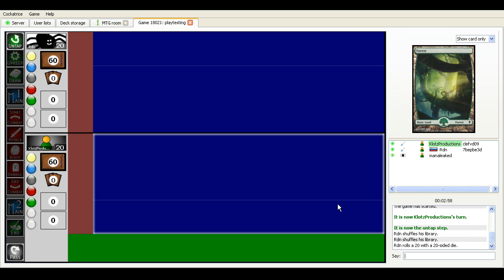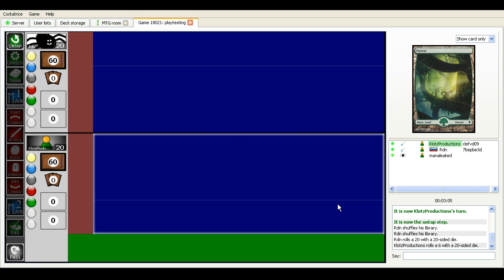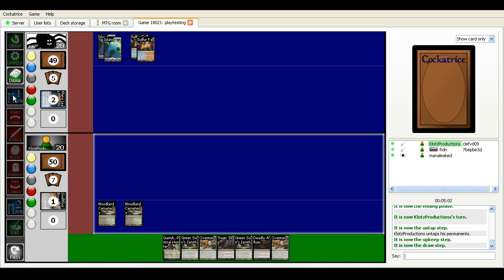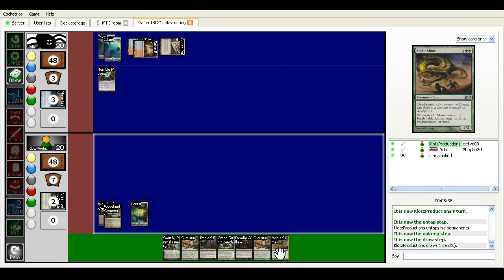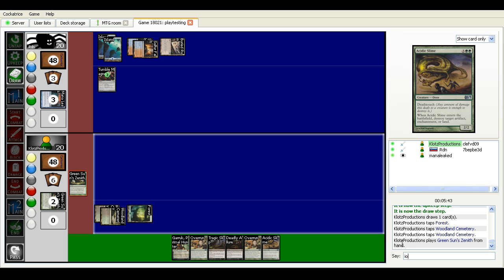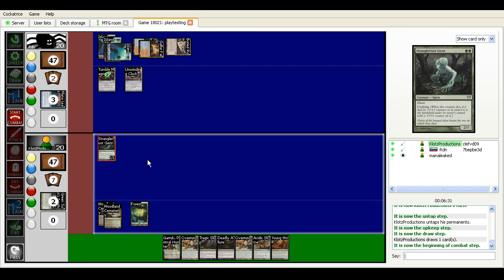"Magic the Gathering" Playtesting Glissa Grave Vs Artifacts G1 (03-23-2012)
This is game one of me playtesting my Glissa Grave deck on Cockatrice with the fans.

Come join us every Tuesday and Friday night for Type 2 Standard Magic The Gathering tournaments at 6:30 at Something 2 Do!!!

KlotzSquared for Videogames!!!

KlotzProductions on facebook!!!

KlotzProductions Blog!!!

Deck List:

2 Evolving Wilds
1 Grim Backwoods
1 Buried Ruin
4 Woodland Cemetery
4 Swamp
11 Forest

3 Glissa, the Traitor
1 Sylvok Replica
4 Strangleroot Geist
4 Phyrexian Metamorph
2 Vorapede
3 Young Wolf
1 Acidic Slime

3 Garruk Relentless
1 Garruk, Primal Hunter

4 Green Sun's Zenith
4 Tragic Slip
2 Swiftfoot Boots
2 Overrun
3 Deadly Allure

SB: 2 Nihil Spellbomb
SB: 3 Ratchet Bomb
SB: 3 Surgical Extraction
SB: 1 Sword of War and Peace
SB: 1 Sword of Feast and Famine
SB: 1 Viridian Corrupter
SB: 2 Altar's Reap
SB: 2 Perilous Myr

© Wizards of the Coast LLC.  Images used with permission.  Illus.